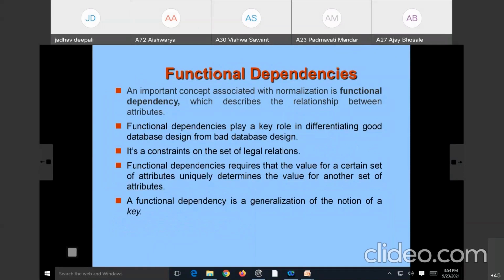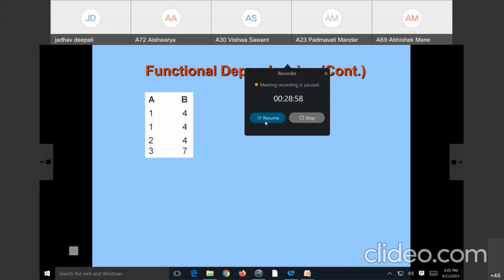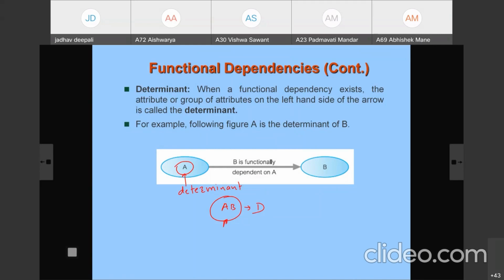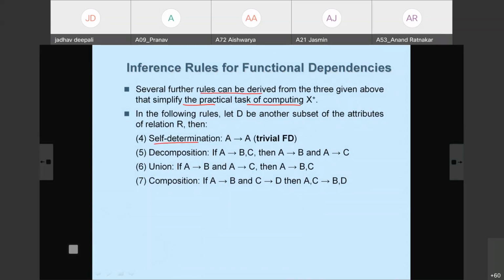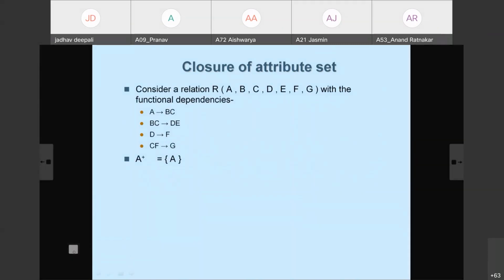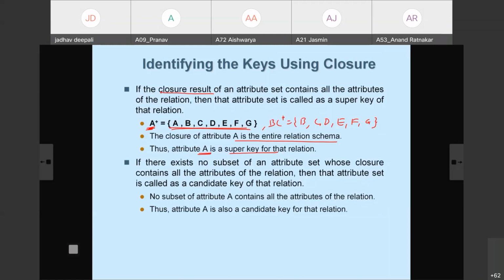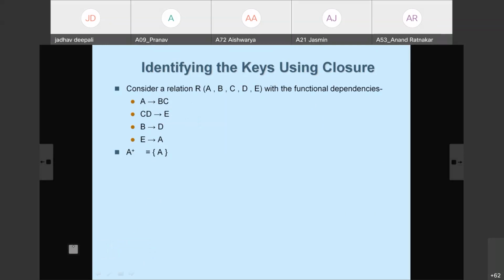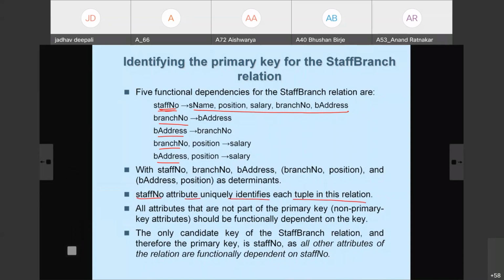Lecture 13 - Database Engineering - Normalization (Functional Dependencies) - Deepali Jaadhav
Normalization (Functional Dependencies)